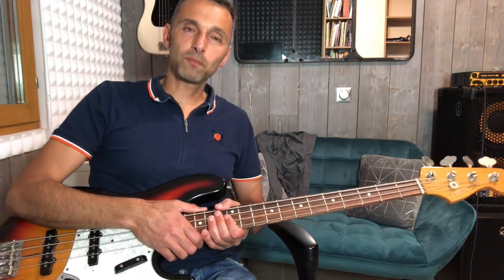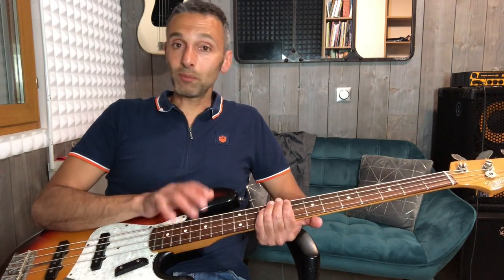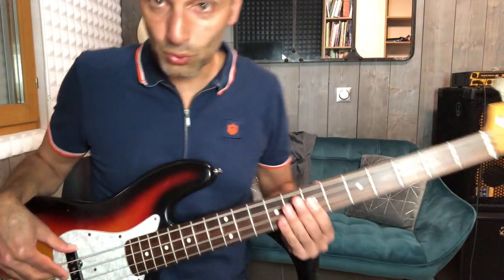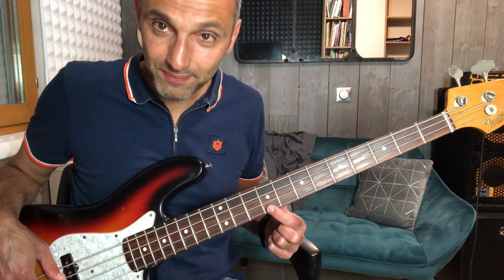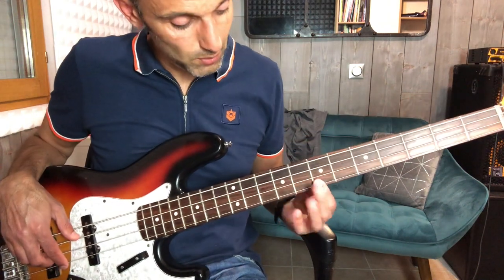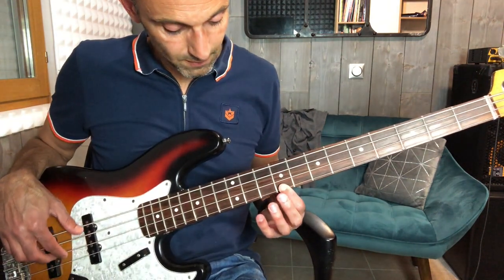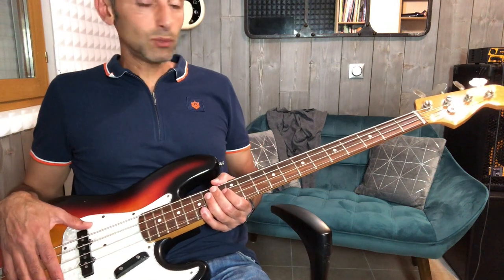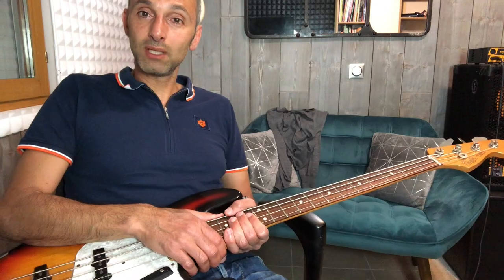Débuter la basse : La casa de papel - Bella Ciao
Bonjour Amis Bassistes Débutants,

Aujourd'hui le thème de Bella Ciao qui m'a été demandé par Daniel.

Je suis allé la "repiquer" (repiquer = retranscrire d'oreille) depuis la version de la série "La Casa De Papel" sur Netflix :

J'ai choisi d'en extraire la mélodie. Cette mélodie est totalement libre en interprétation. Pas de batterie, juste une basse. Il faut donc être propre et faire ressortir votre musicalité.

Bonne Basse les Amis